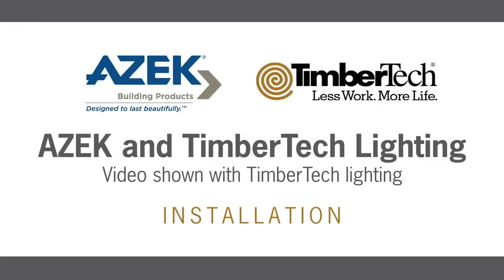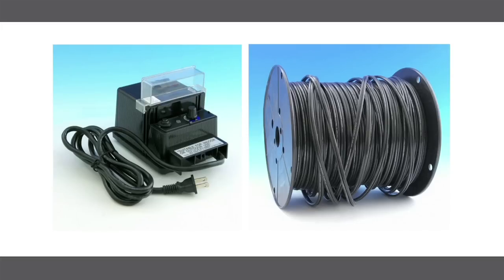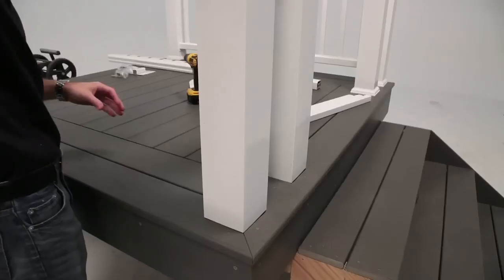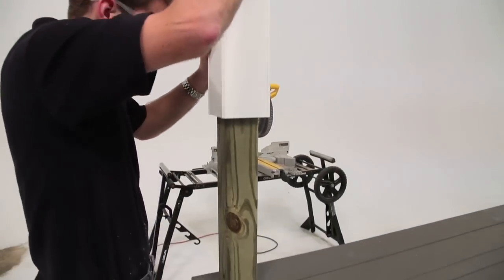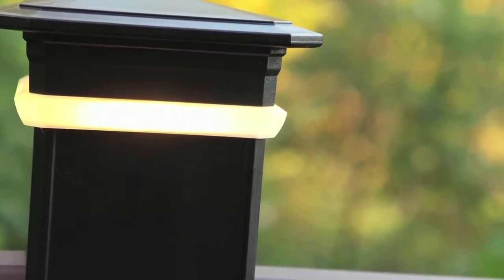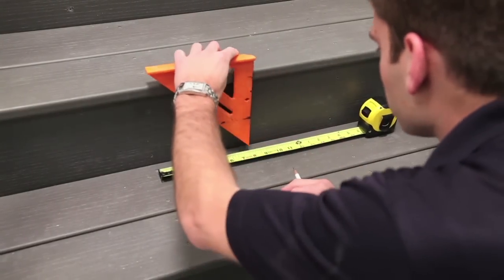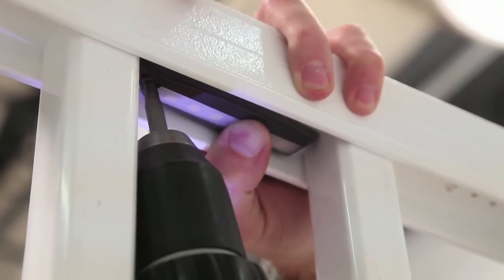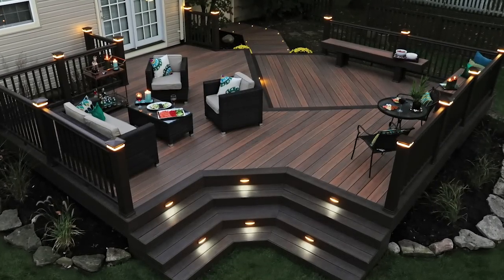TimberTech Lighting Installation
Installation Video for TimberTech Lighting.

With TimberTech LED deck lighting system, deck time doesn't end when the sun goes down. This award-winning deck lighting system lets homeowners and their guests enjoy their deck in style long into the evening with its enjoyable, subtle glow. TimberTech LED Lighting lends a sense of added safety by illuminating steps and installs easily with TimberTech's Railing.